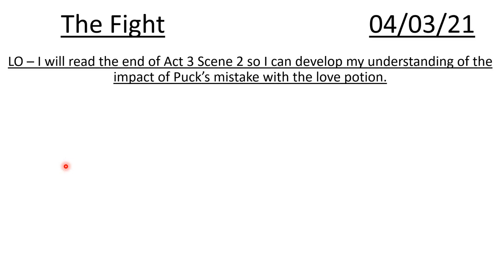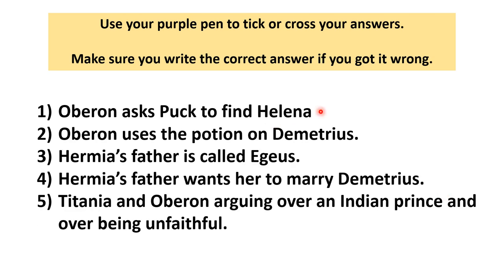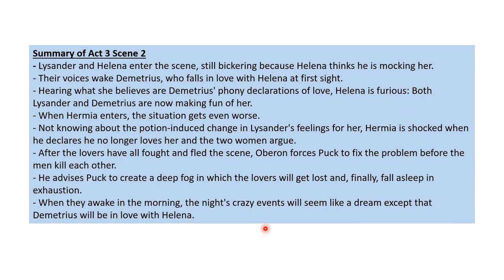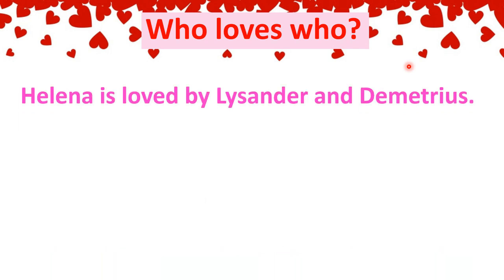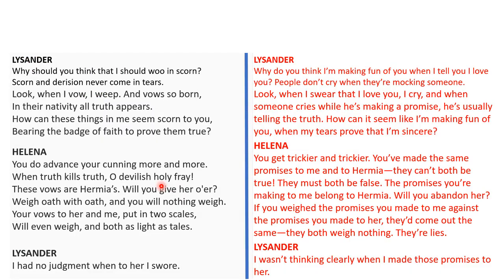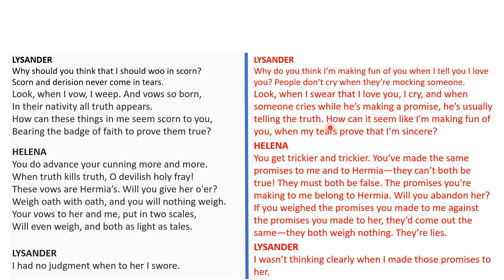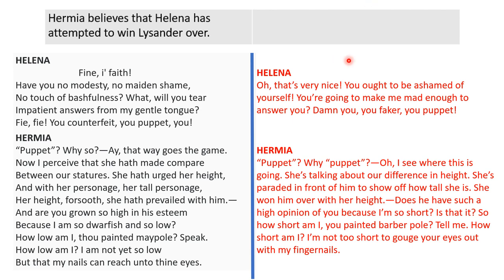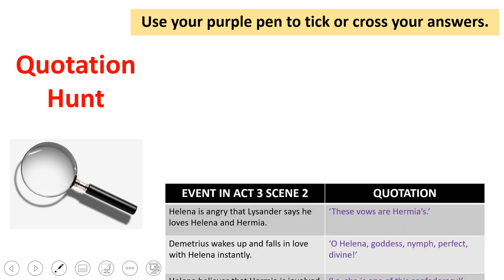Year 7 English - Thursday 4th March